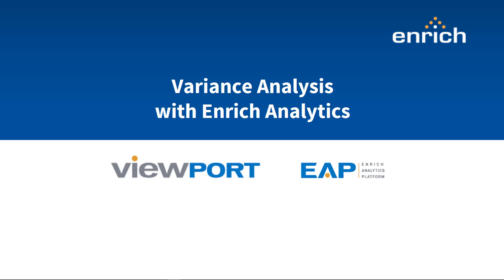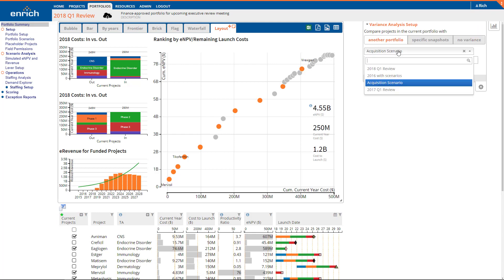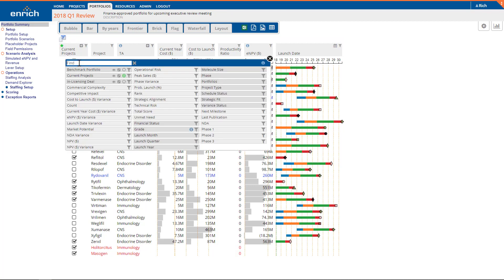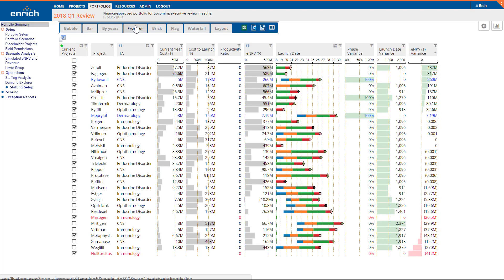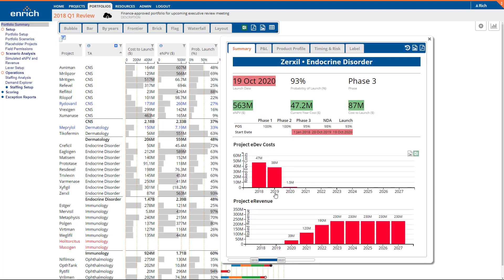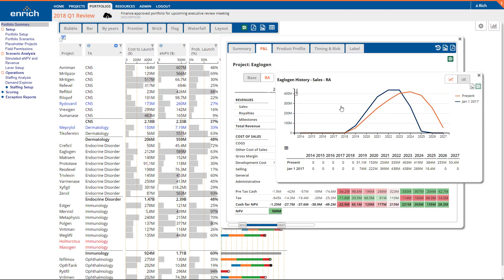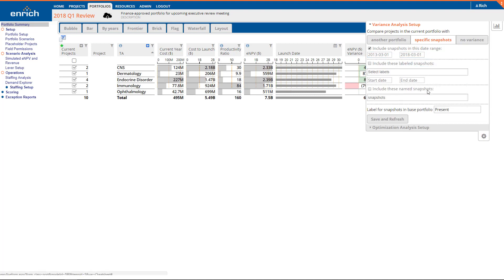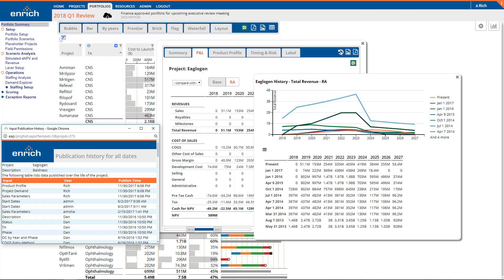Variance Analysis with Enrich Analytics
Learn how important variance analysis is to portfolio management, and how easy it is to communicate variance in your projects and portfolios with Enrich Analytics.